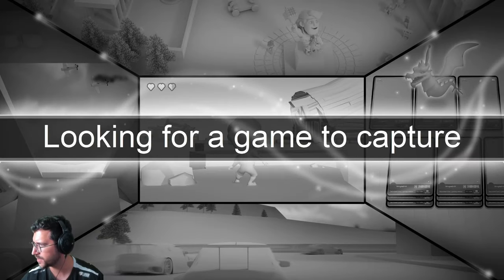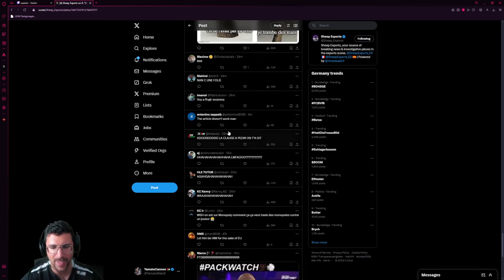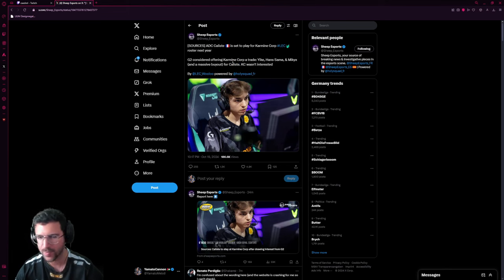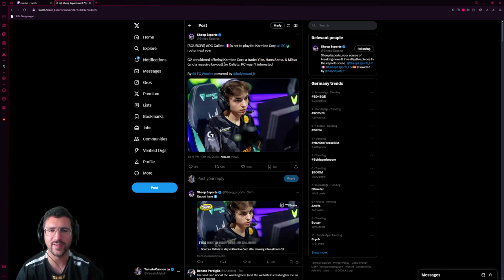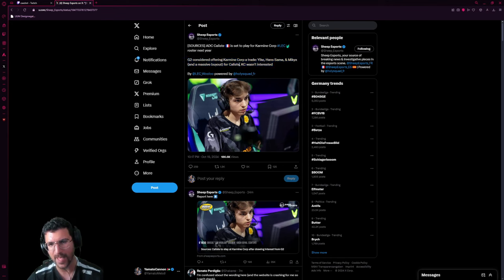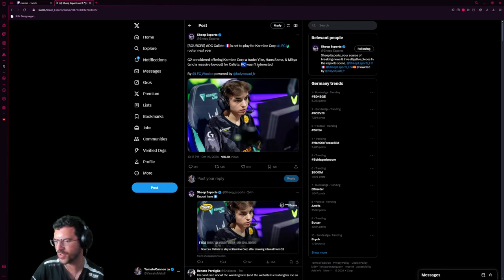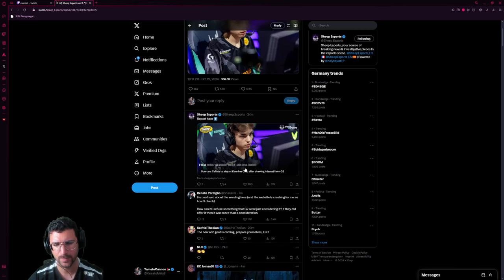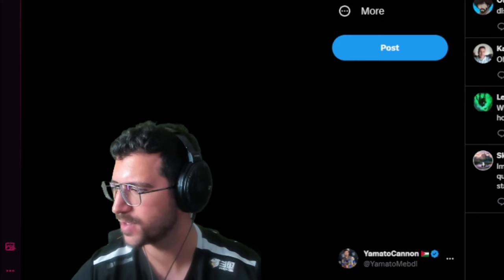KCORP REJECTS THE BIGGEST DEAL FOR CALISTE IN LEC HISTORY FROM G2